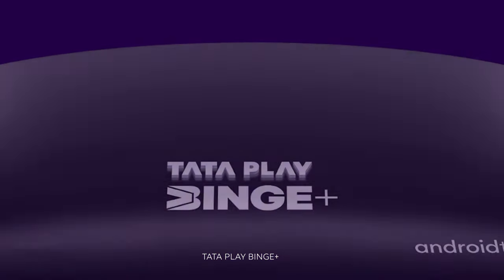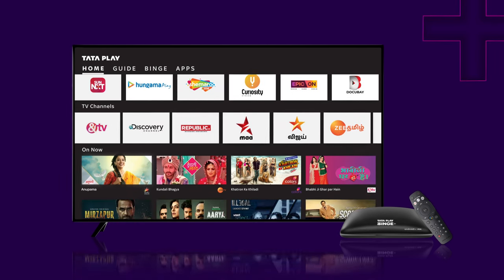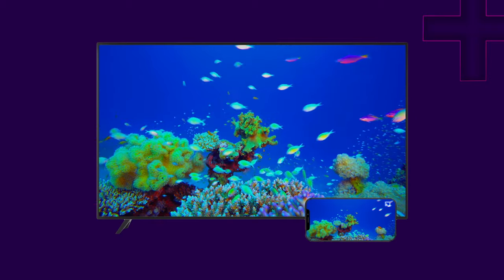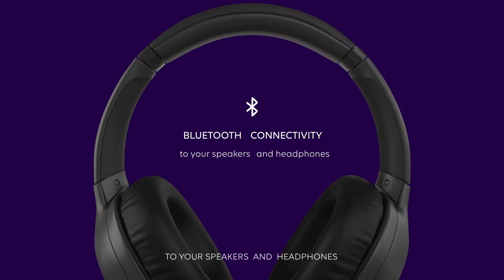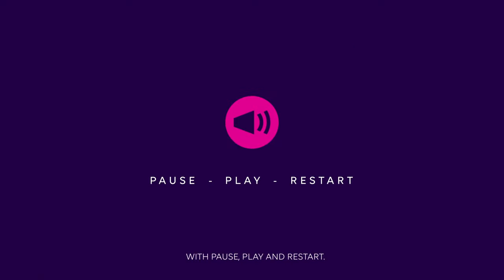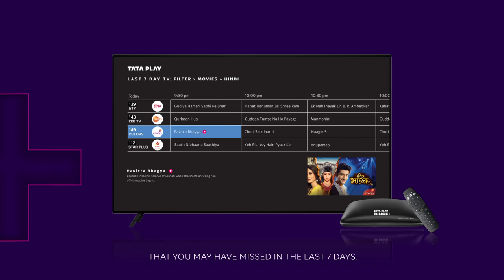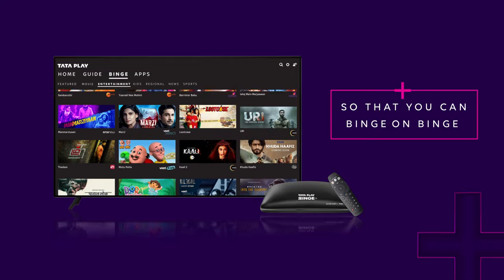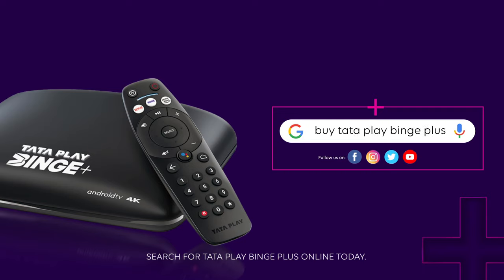Tata Play Binge+ | New features | Binge+ smart set-top-box | TV channels & OTT apps all in one place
About Tata Play:
Tata Play is one of India's leading content distribution platform providing Pay TV and OTT services with a single Tata Play subscription. The platform currently has more than 600 channels & services (HD, SD, interactive services, and movie showcase) and 13 premium entertainment apps, with Netflix recently being added into the mix. Additionally, Tata Play offers interactive services that have been customized for the Indian market. Some of these include Tata Play Videshi Kahaniyan, Tata Play Romance, Tata Play Classic TV, Tata Play Comedy, Tata Play Music, Tata Play Fitness, Tata Play Dance Studio, and many more.